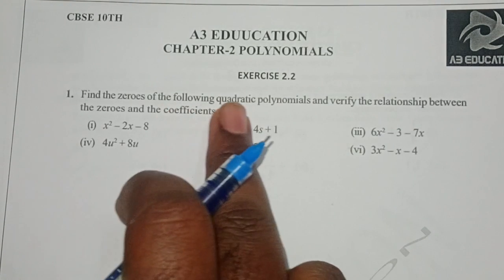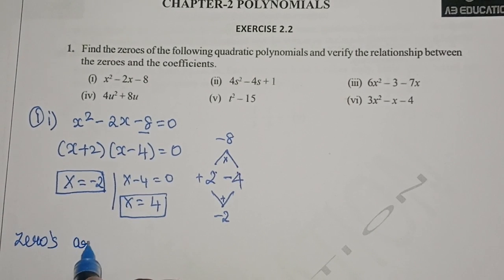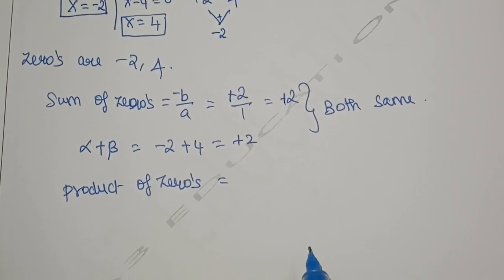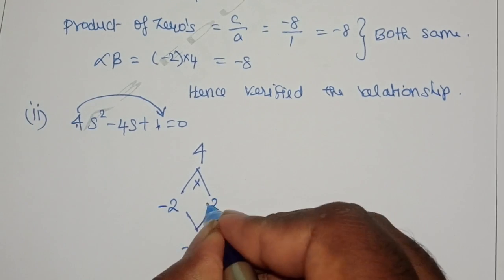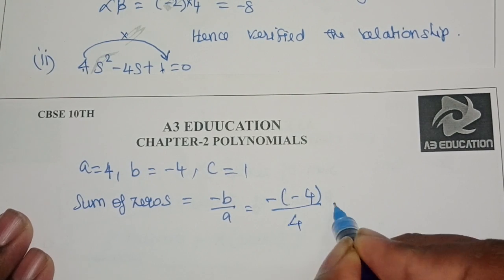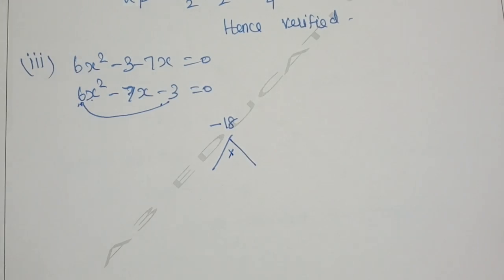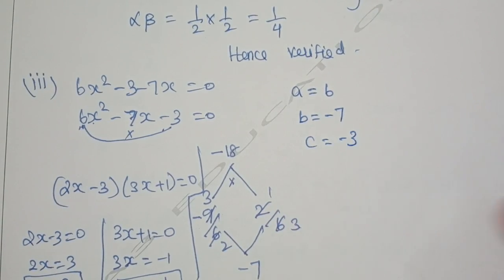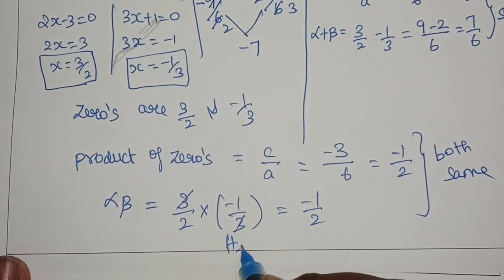CBSE Class 10 Maths | Chapter 2 Polynomials Exercise 2.2 Question 1 - i,ii,iii | Tamil & English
CBSE Class 10 Maths | Chapter 2 Polynomials Exercise 2.2 Q1 | Tamil & English Explanation

📝 YouTube Description:
📘 CBSE Class 10 Mathematics – Chapter 2: Polynomials
🎓 Step-by-step explanation of Exercise 2.2 – Question 1 in both Tamil and English Medium
💡 Learn how to verify the relationship between the zeroes and coefficients of given quadratic polynomials
💯 Must-watch video for students aiming to score 80+ marks in CBSE 2025 Board Exams

🔥 What You Will Learn in This Video:
How to find the zeroes of quadratic polynomials

How to verify:
  Sum of zeroes = –b/a
  Product of zeroes = c/a

Detailed working of each sub-question in Exercise 2.2 Q1

Easy bilingual teaching in Tamil + English

📚 Based on CBSE 2024–2025 Syllabus
🎯 Excellent for board exam preparation and concept strengthening

Complete NCERT solutions in Tamil and English

Board exam-focused revision videos